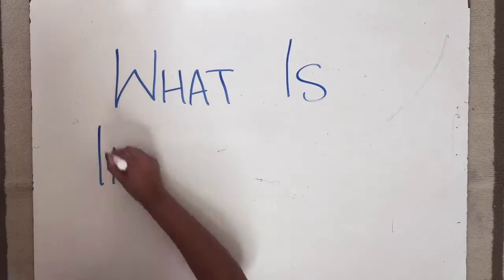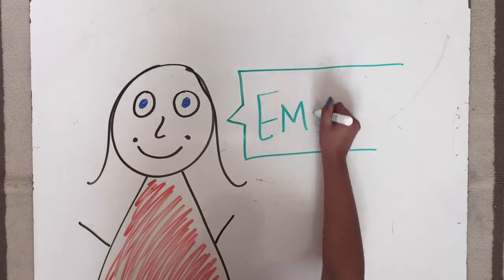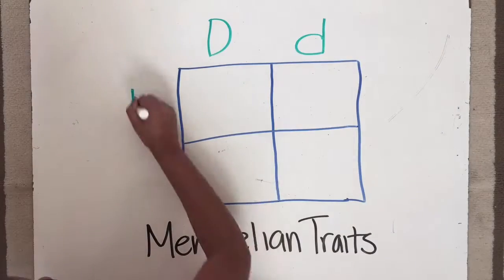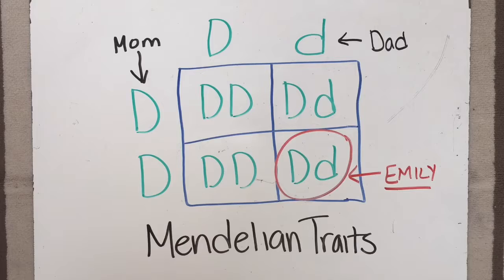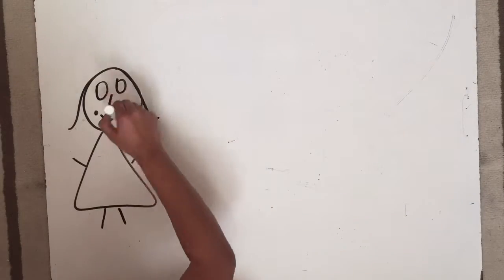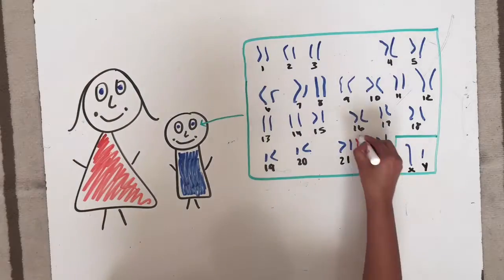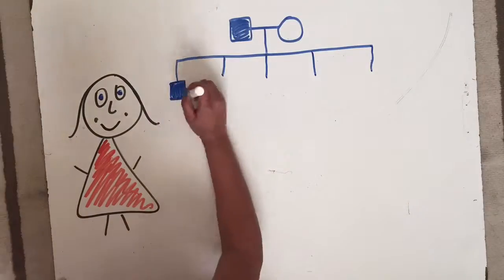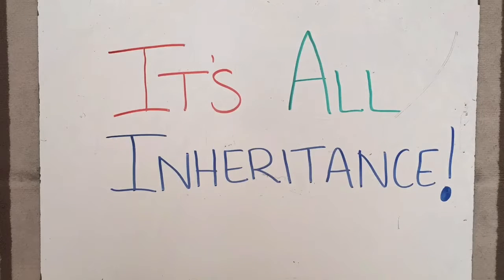What is Inheritance?